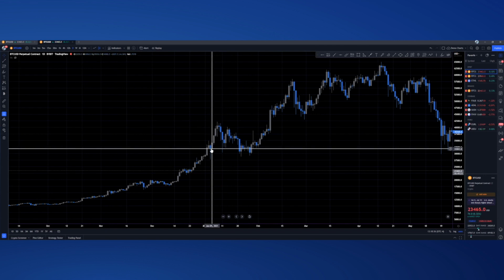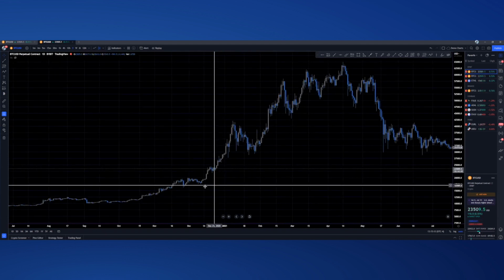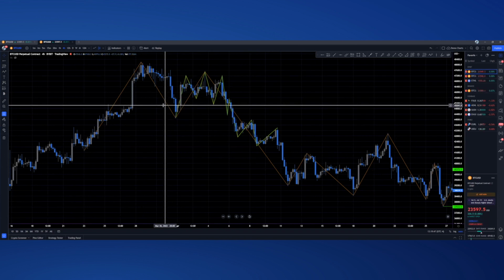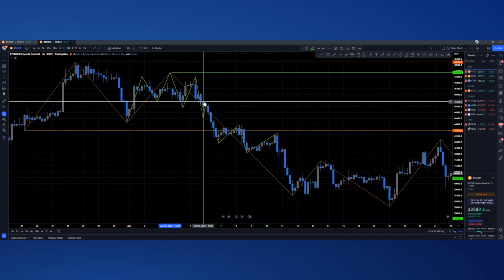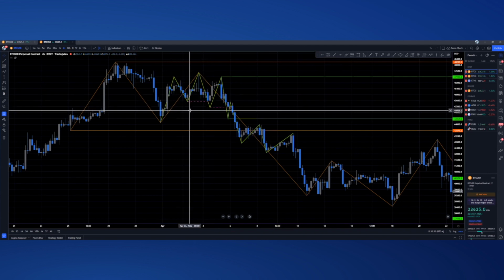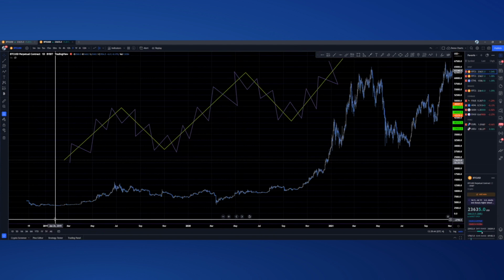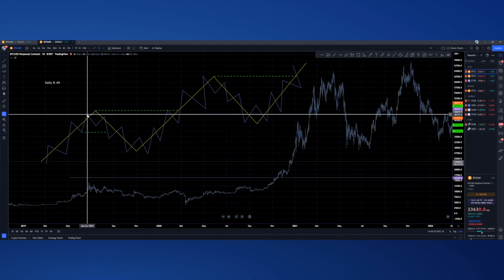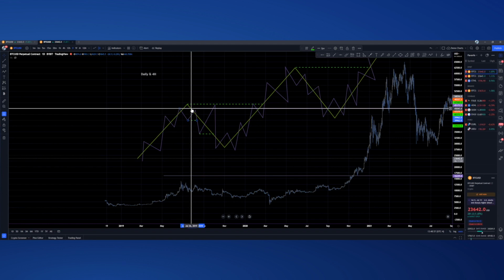Internal Structure & CHoCH's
This video is a clip of one of the private talks in our Discord. We've been going through Supply and Demand (SMC). This is the way in which I see and mark my internal structure and CHoCH's (changes of character) While these don't play as big of a role, in planning our trades, as major structure, they're still really important. But, in the end, all of these are just one piece of the puzzle we need to figure out in trading. Hope it helps!

For more info on how my friends and I trade, help in general or if you're looking for a tight knit community that's not toxic.